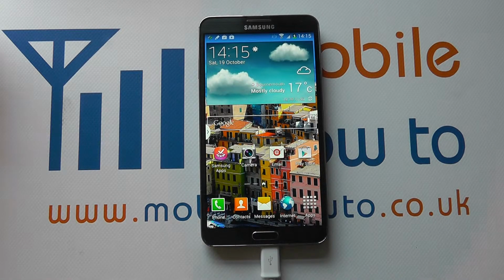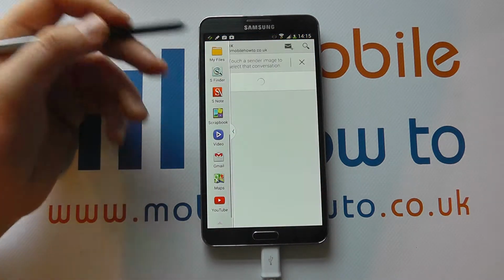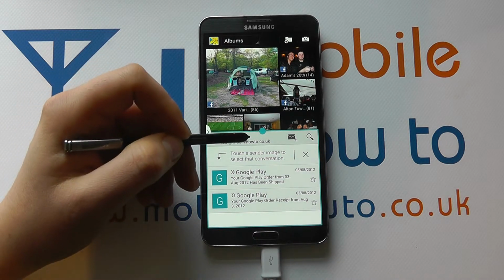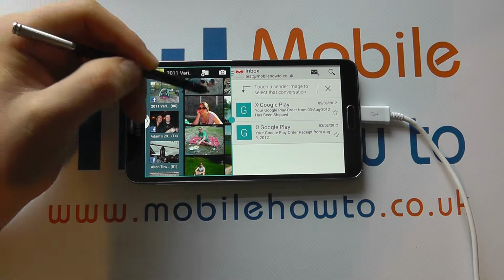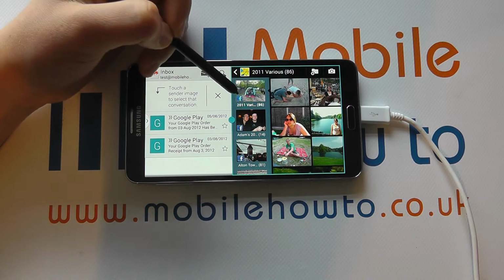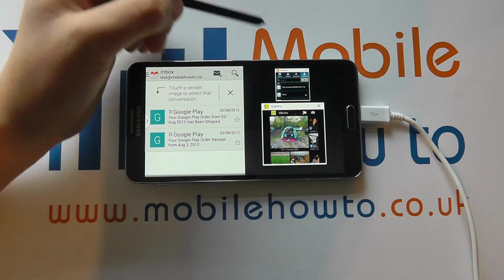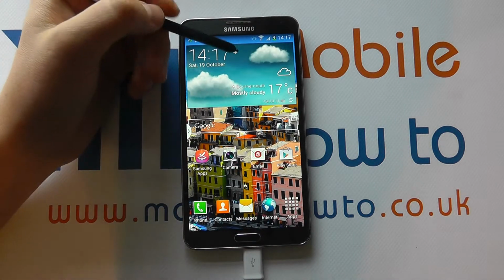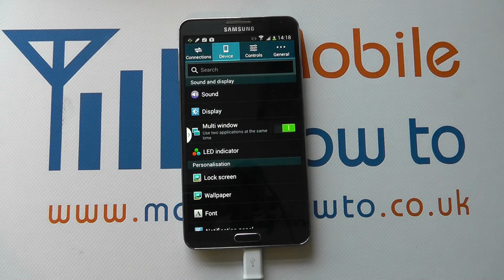How To Use Multi Window Mode - Samsung Galaxy Note 3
A video how to, tutorial, guide on using the multi window mode on the Samsung Galaxy Note 3.